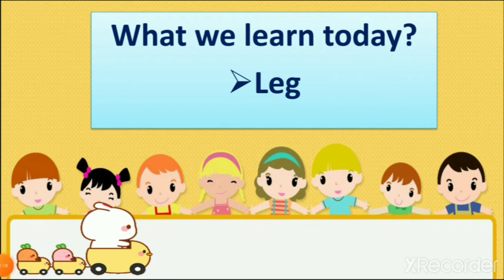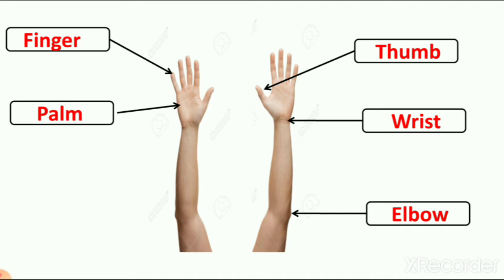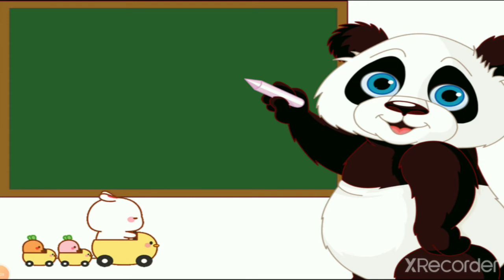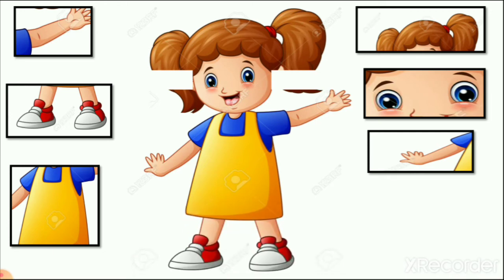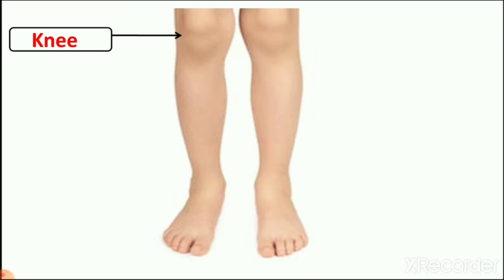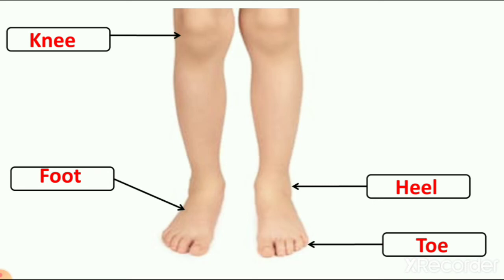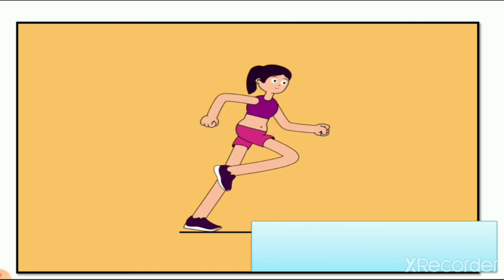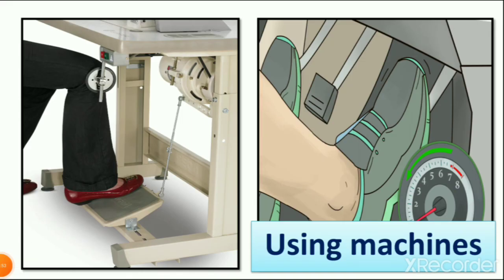English Medium - STD - 1 - SCIENCE